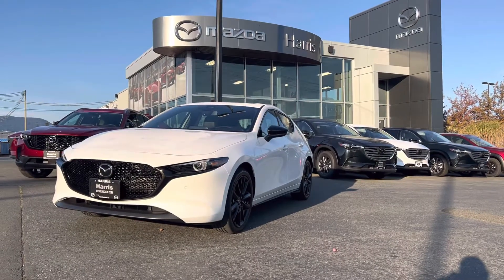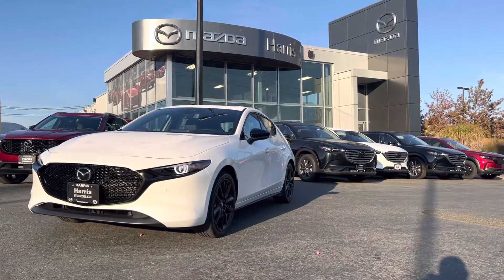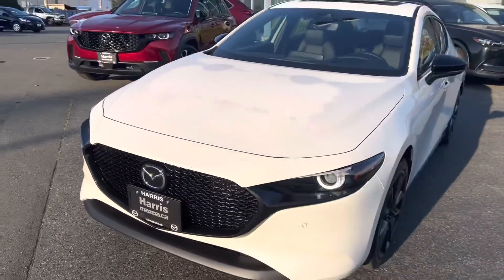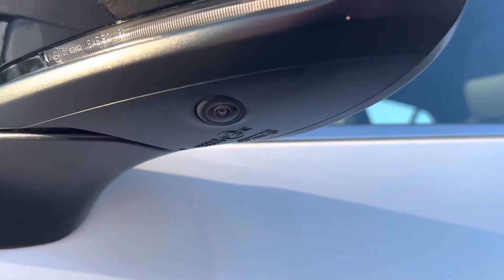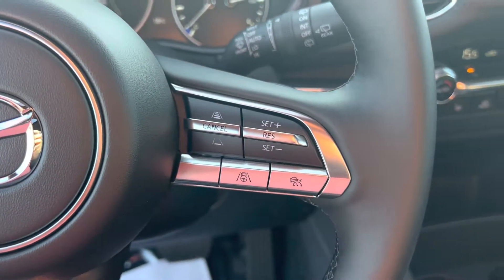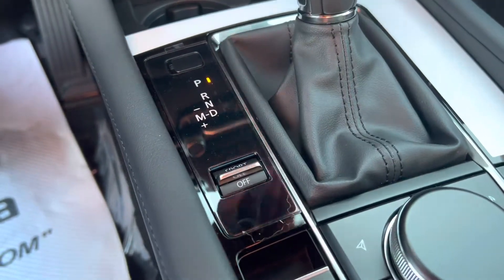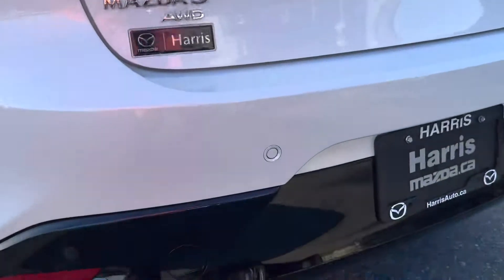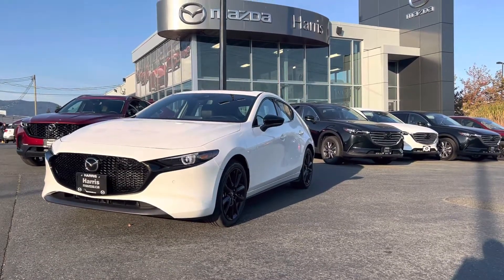Shannon’s new Mazda 3